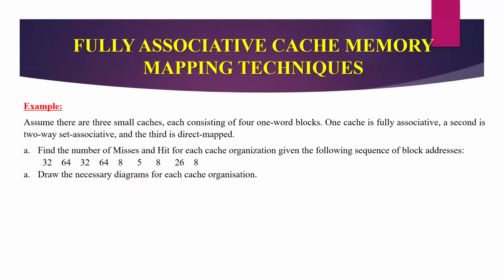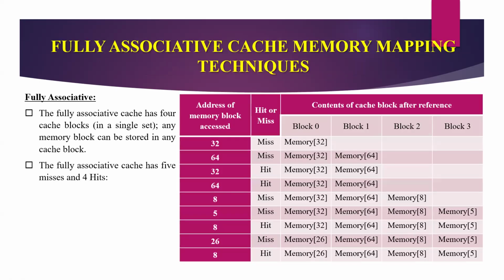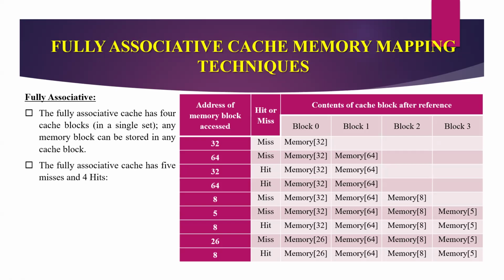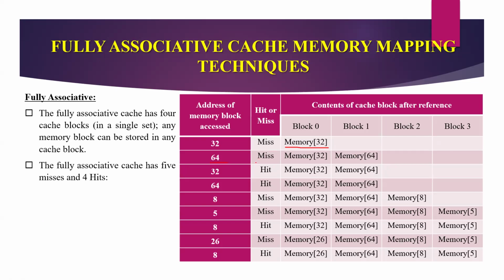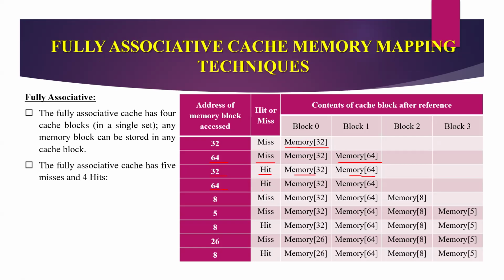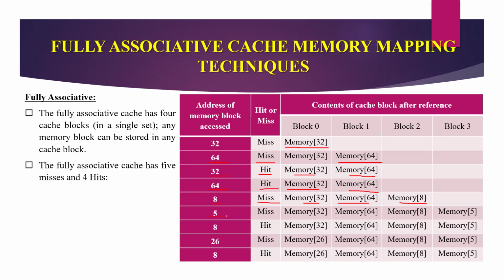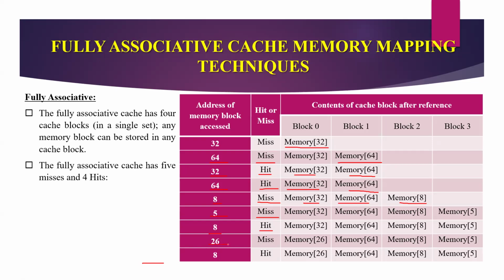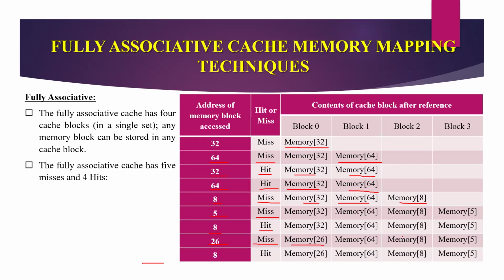Fully Associative Cache Memory Mapping Techniques | Dr. R. Sasikumar, Professor/CSE,RMDEC